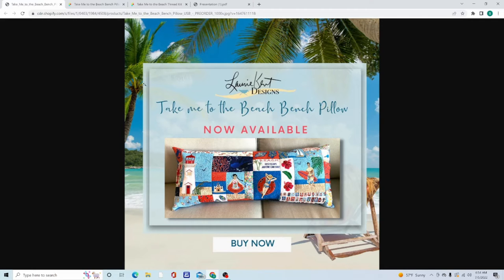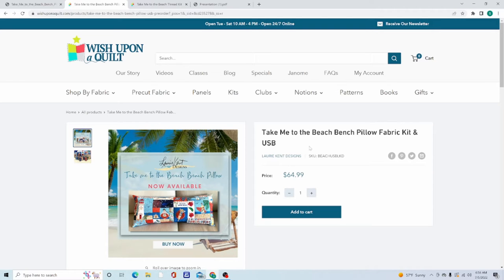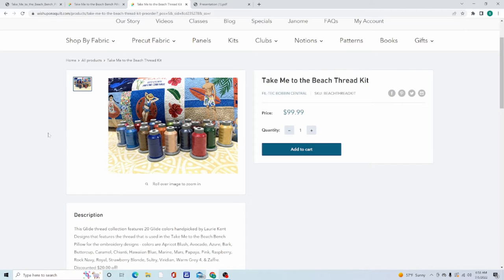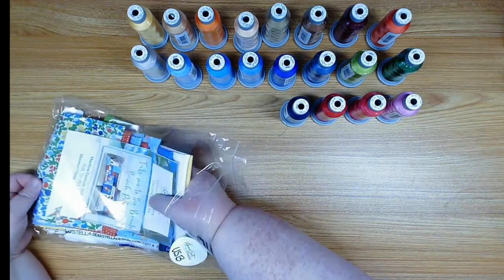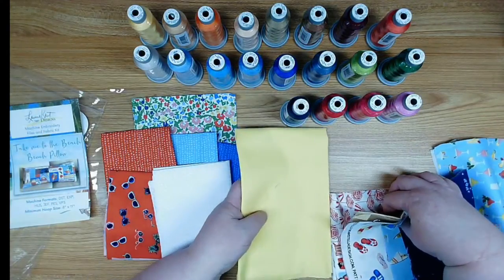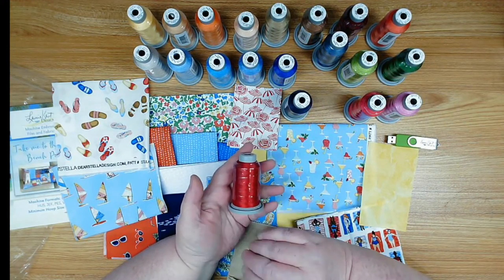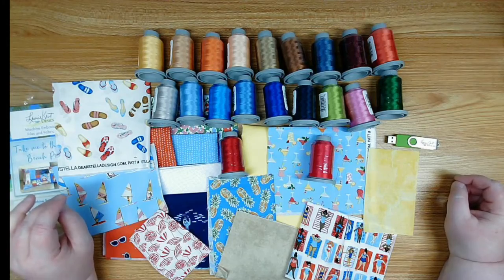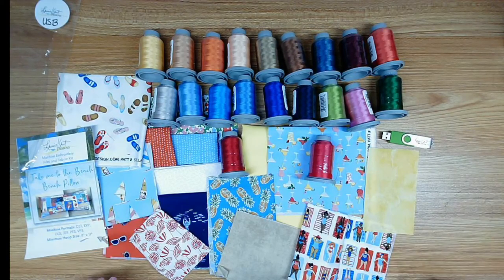Sew-A-Long Take Me To The Beach Laurie Kent Introduction Bench Pillow Machine Embroidery Project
Come along for an exciting Sew-A-Long, let's make Laurie Kent's Take Me To The Beach Bench Pillow!  Come learn some tips and tricks along the way, and sew-a-long to make this project yourself.  In today's video, we will walk thru the project and the Fabric Kit and CD or USB, and the Thread Kit, so you can order them and get ready to make this project.  Estimated start of this project is mid July 2022!

Thank you to Wish Upon a Quilt and Laurie Kent for sponsoring me and providing the supplies I will be using to make this project!

Here is the link to the video on uploading a design from a CD: